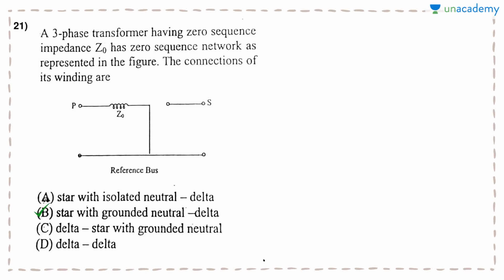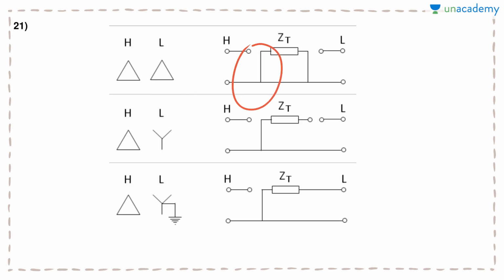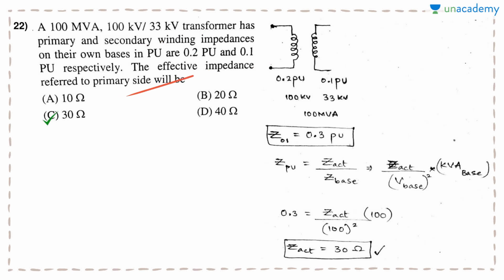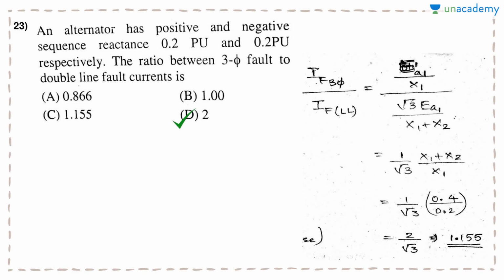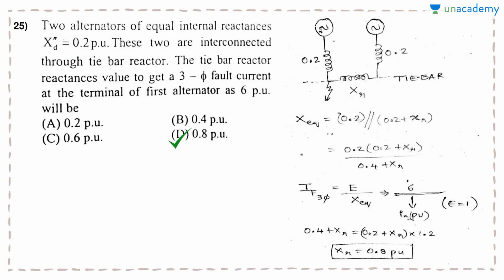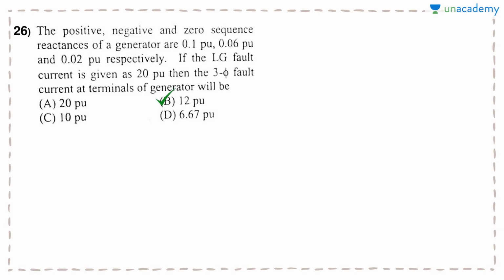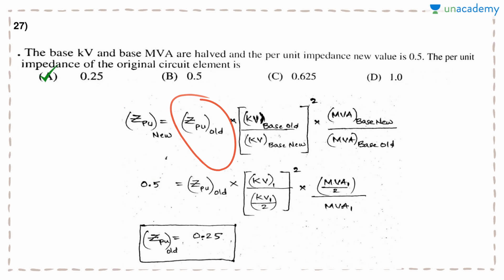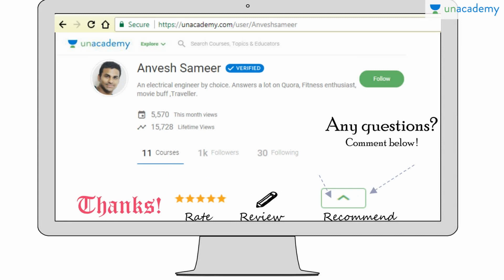Questions(20-29) of Symmetrical Components and Fault Analysis - GATE(EE)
This lesson illustrates some questions of Symmetrical Components and Fault Analysis. The questions are well explained and precisely solved. The complete course can be viewed by visiting the link given below.

Must watch for all the GATE (Electronics and Communication Engineering)/ESE/PSU Exams.

Questions(20-29) on Symmetrical Components and Fault Analysis - GATE(EE) - Unacademy